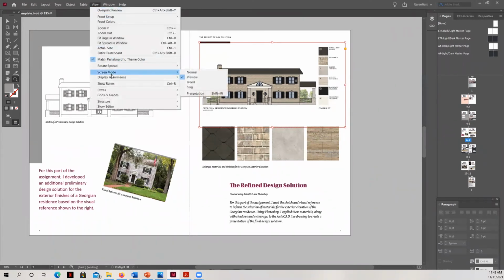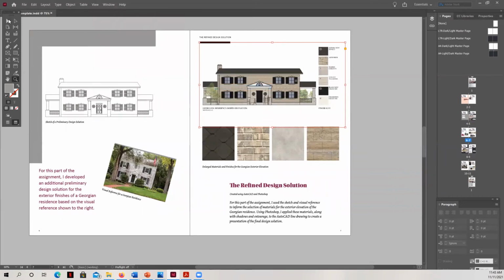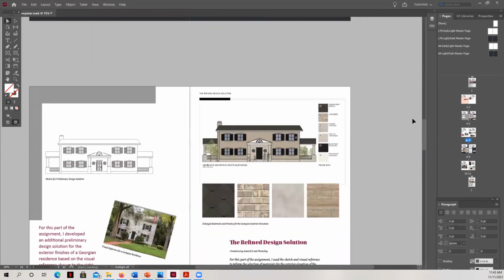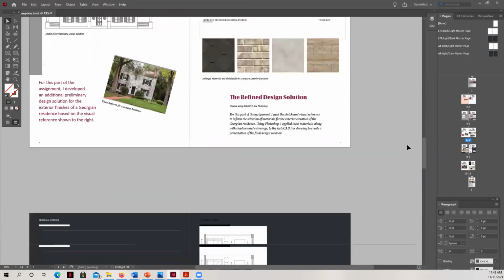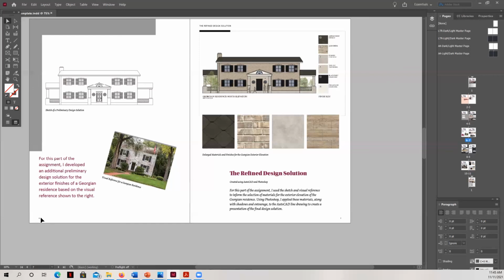Video 7-3 Refining Your Portfolio to Improve Readability